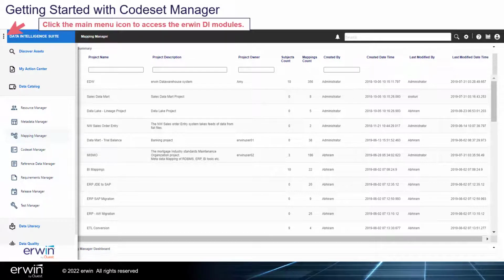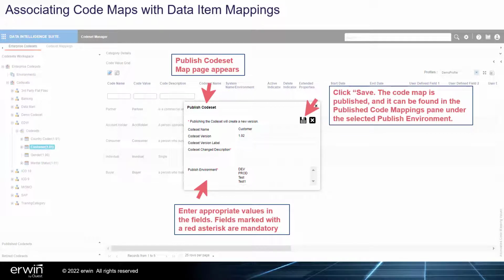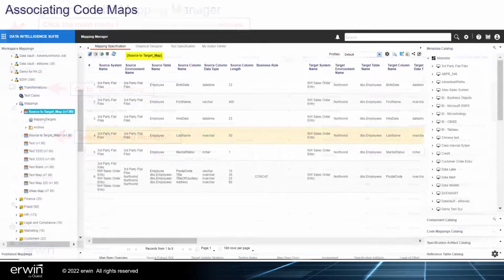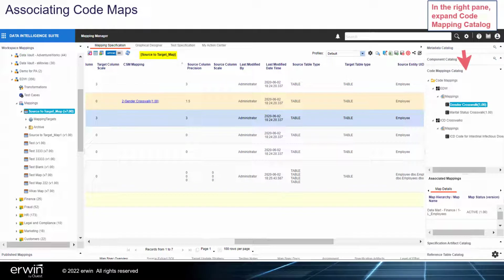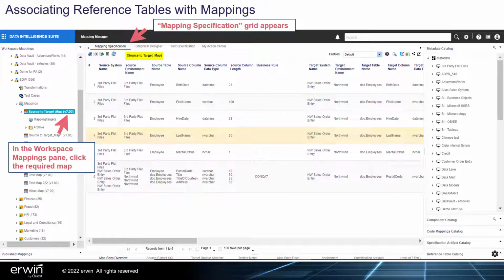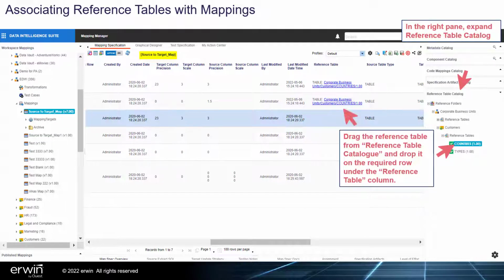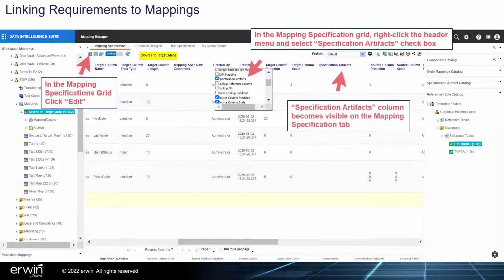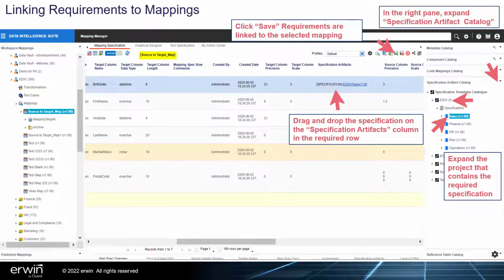Mapping Manager Associating Mappings v12